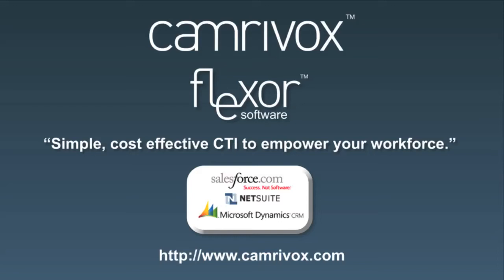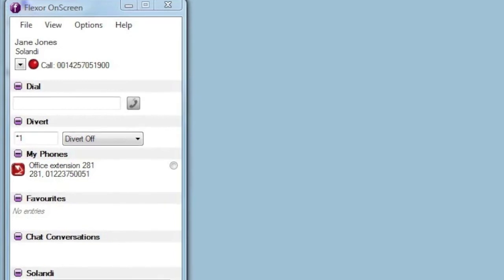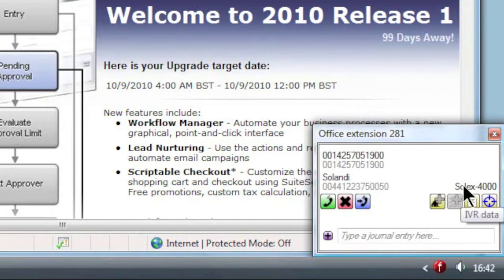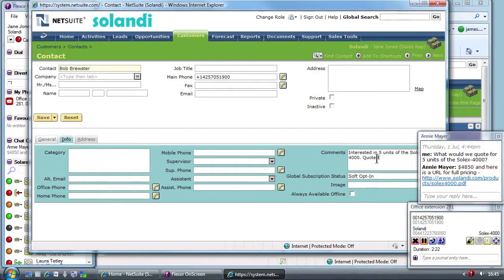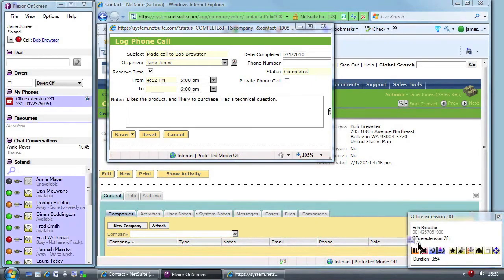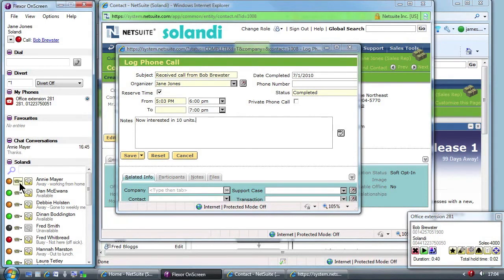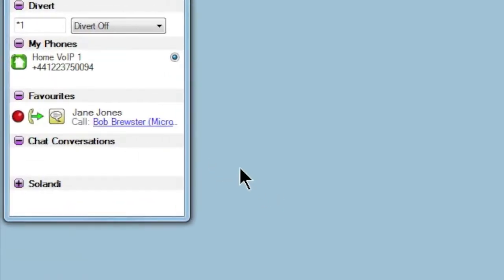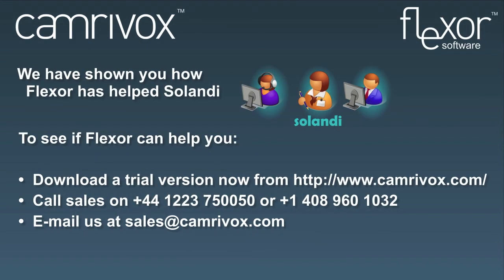Camrivox Flexor CTI demonstration (NetSuite edition)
A video demonstrating the key features of Camrivox's Flexor CTI product. Compatible with Microsoft Outlook, Salesforce, Microsoft Dynamics, and NetSuite.